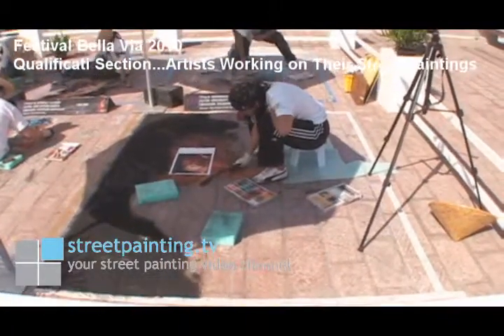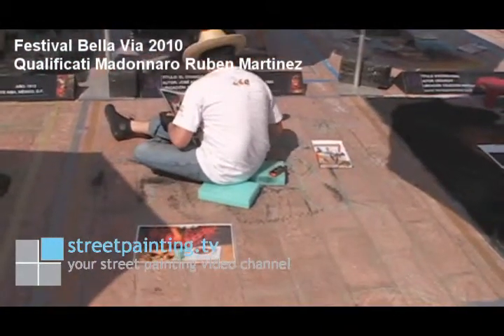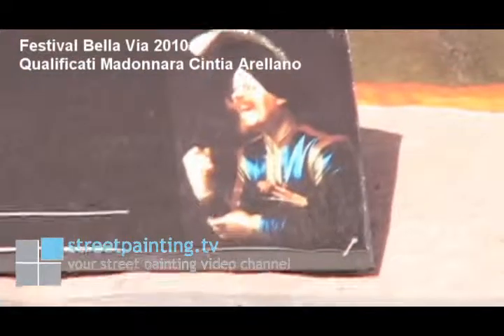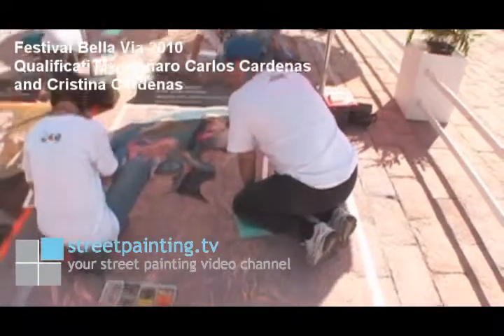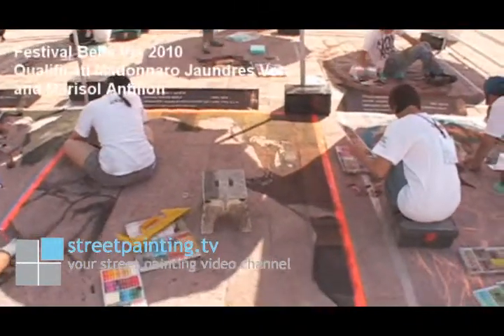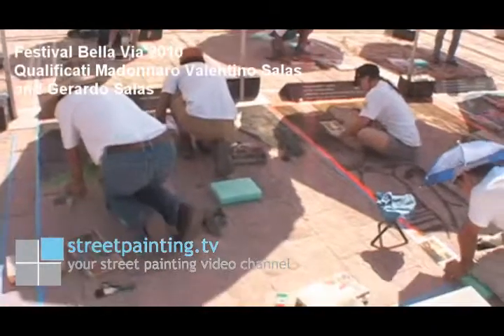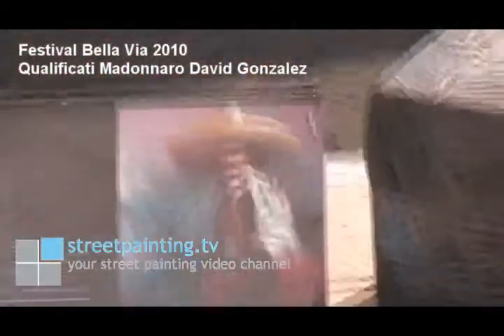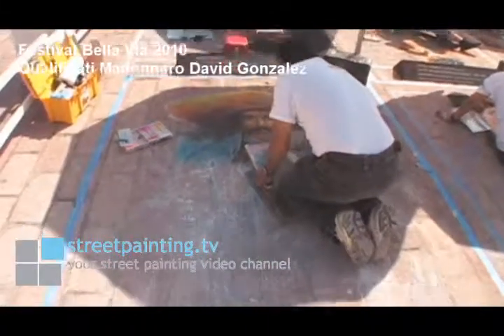Streetpainting.tv: FBV 2010 - Qualificati Artists at Work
Wendy Stum from streetpainting.tv onsite at the Qualificati area of the Festival Bella Via 2010 from Monterrey, Mexico.  Here viewers can get insight on the street painting process and the creation of beautiful art on the pavement.